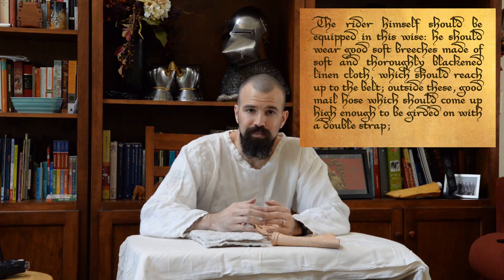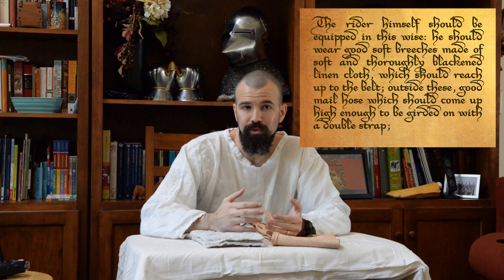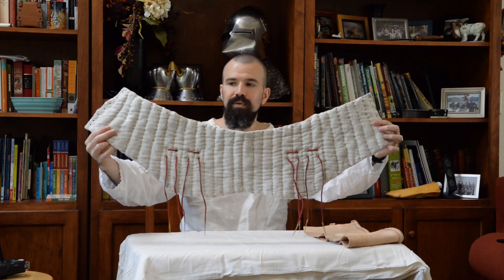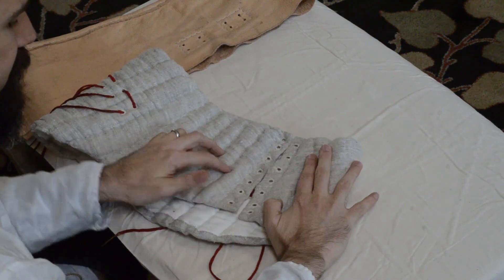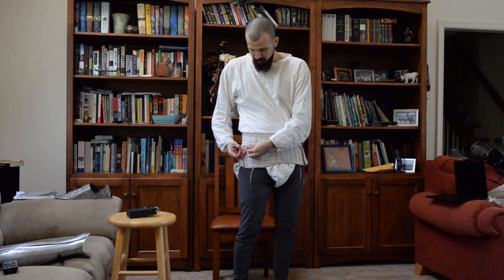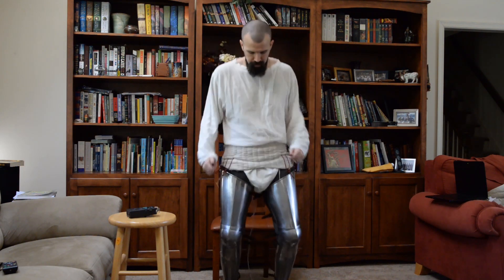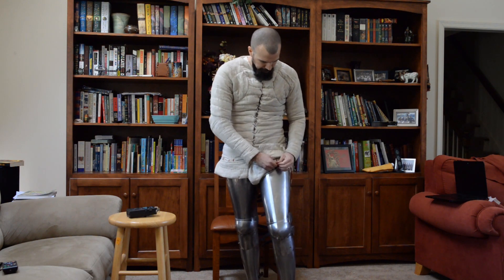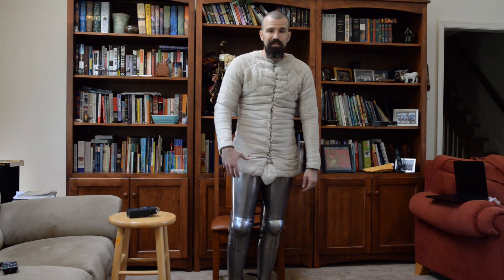Historical Leg Harness Suspension of the Late 14th and Early 15th Centuries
In this, what may be one of the most important videos of the series, we discuss the historical idea of suspending the leg harness.  The first portion of the video will be the rationale behind each method, and the second part of the video will demonstrate the practical use of each method.

Special thanks to the people from the Armour Archive for the translation of the medieval sources!

To read more about the lendenier including details and citations of the known historical sources, check out my article on KnyghtErrant.com